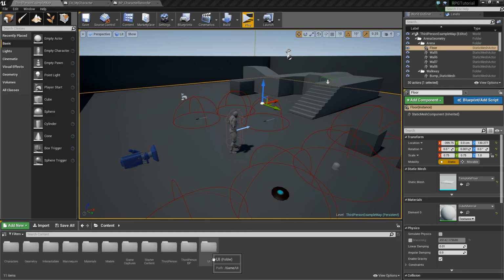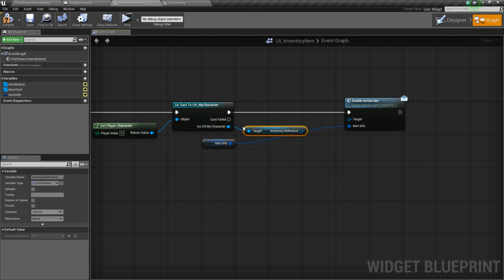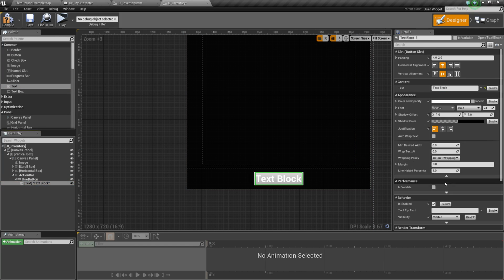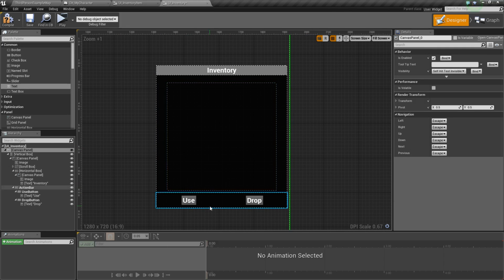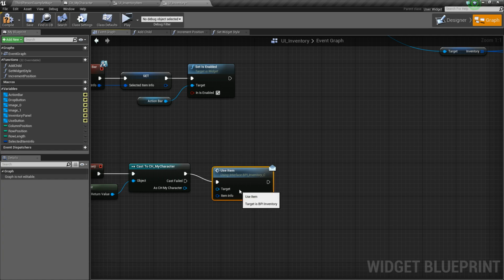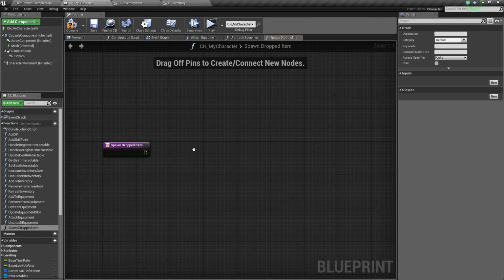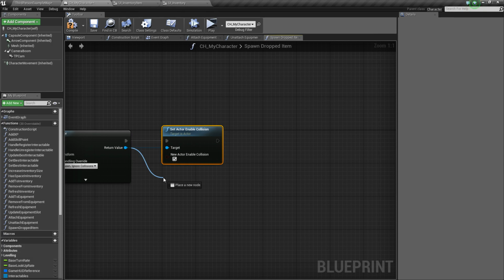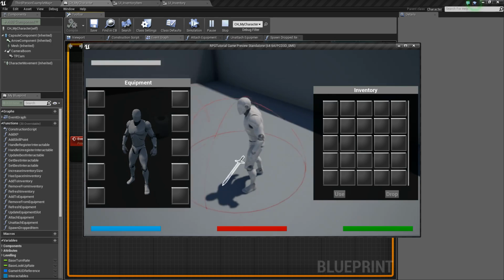Unreal Engine 4 - Equipment/Inventory System - Use/Drop Buttons (Part 24)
In this video I show you how to add the Use and Drop buttons from the previous tutorial.